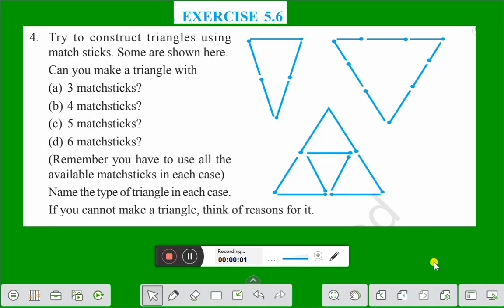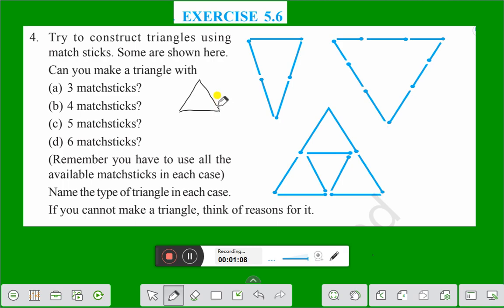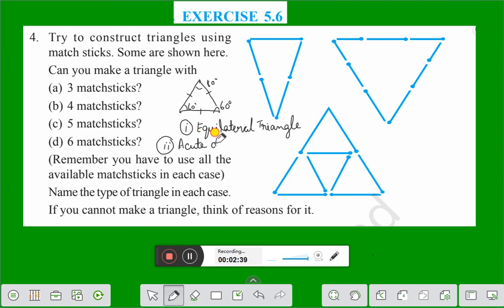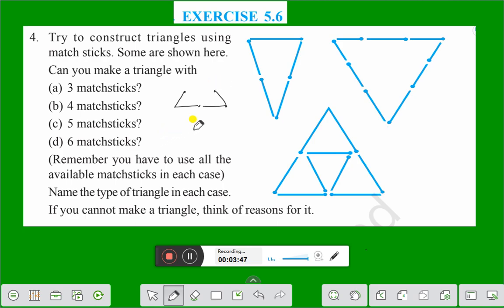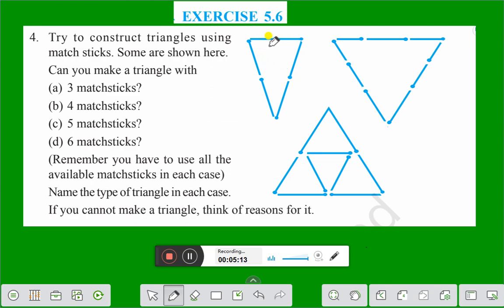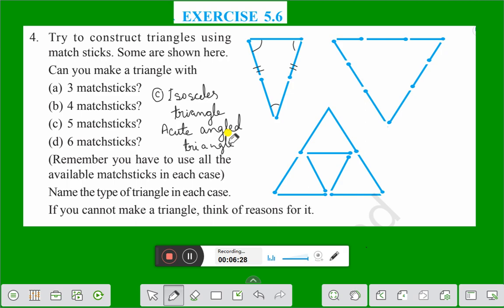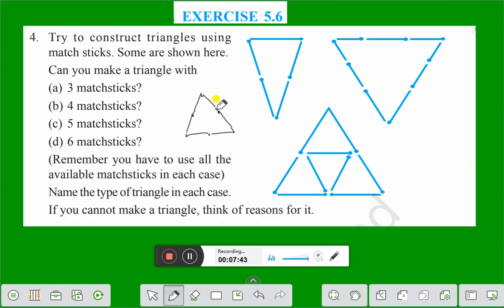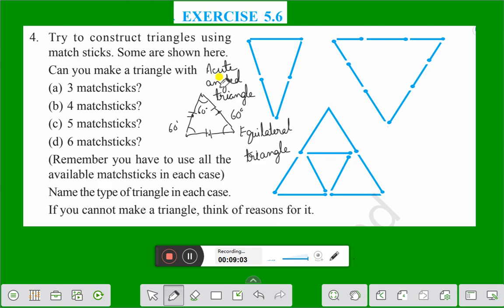EXERCISE-5.6 ,Q.NO-4 ,UNDERSTANDING ELEMENTARY SHAPES,MATHS CLASS-6,CHAPTER-5